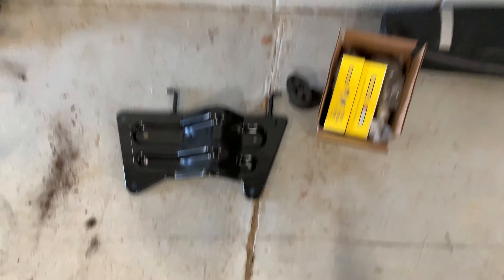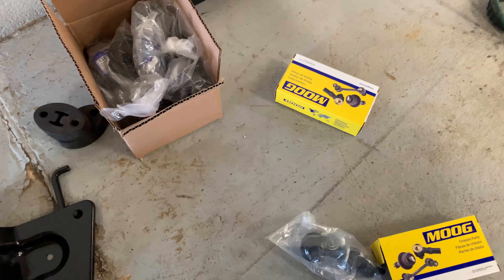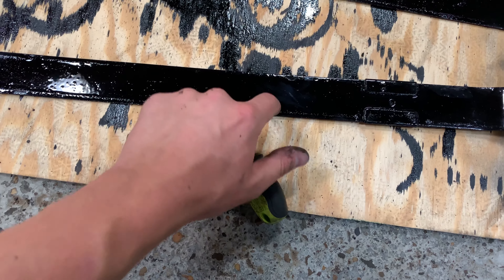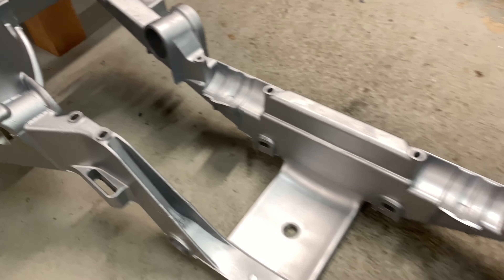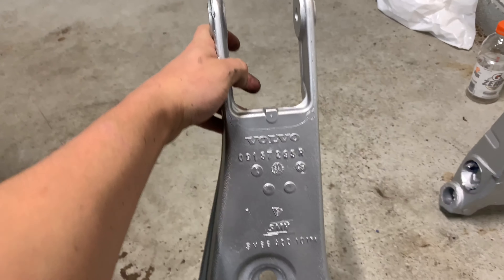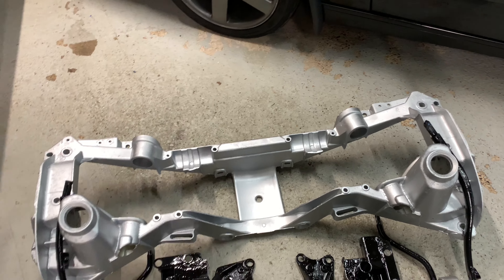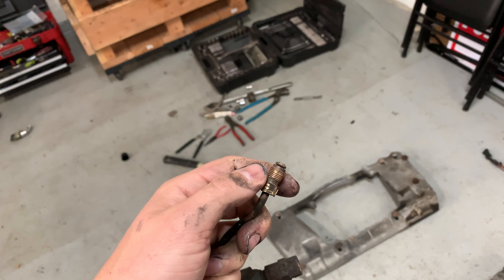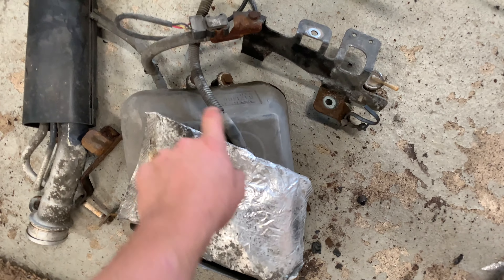Volvo 850 T-5R AWD Swap - Rear Subframe Prep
Paint on paint on paint... Make sure to watch in 4K!!!